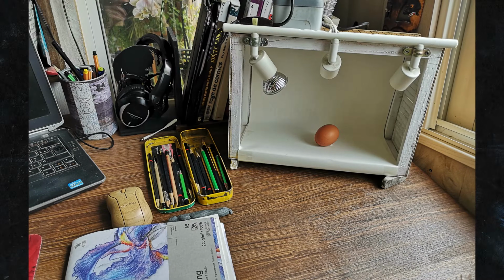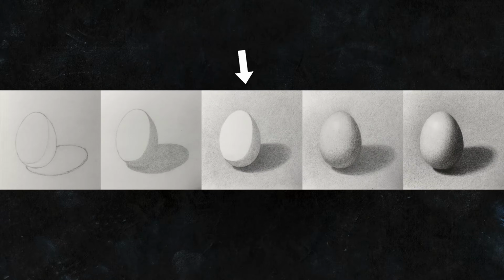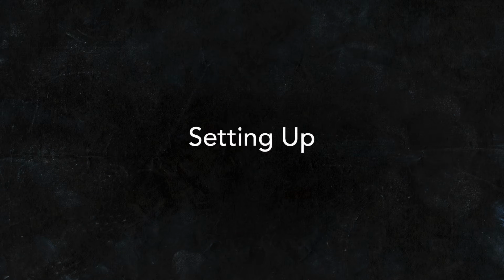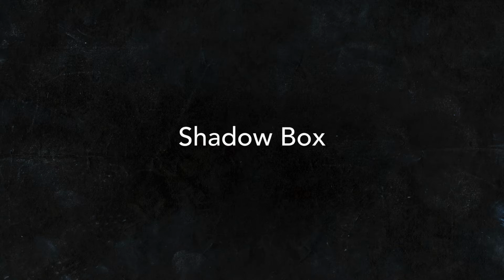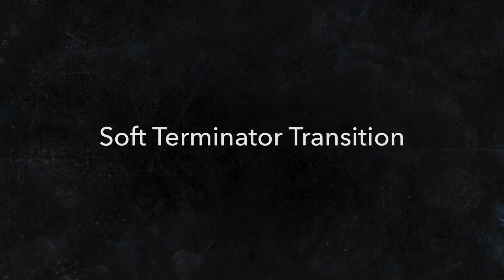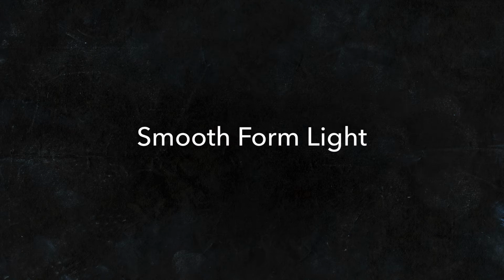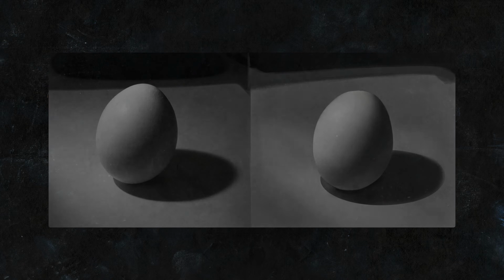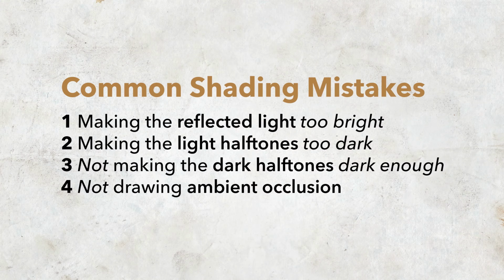[TSC 05.05] Practice: The Perfect Egg